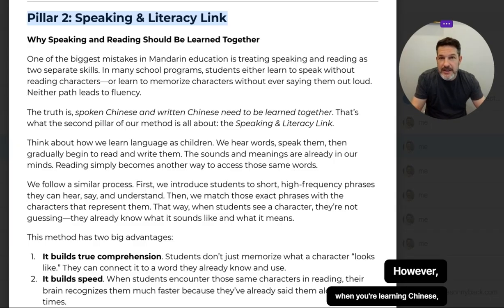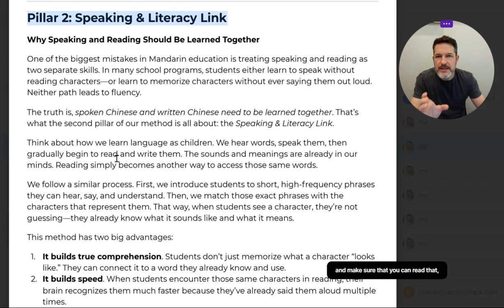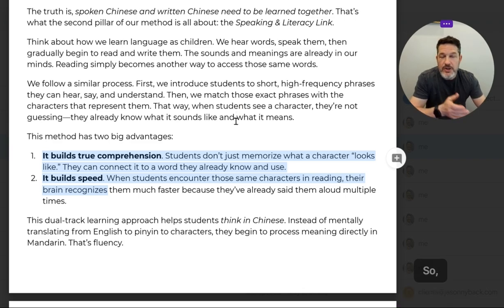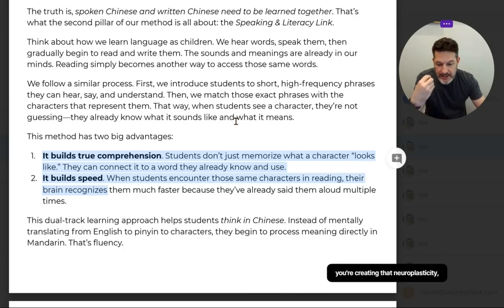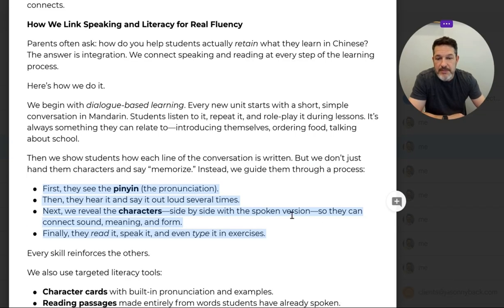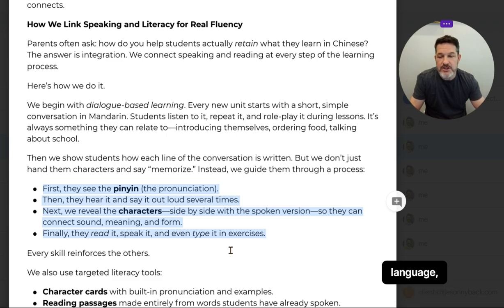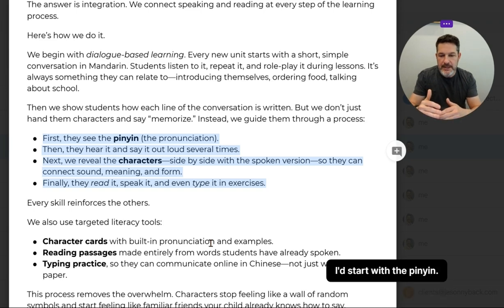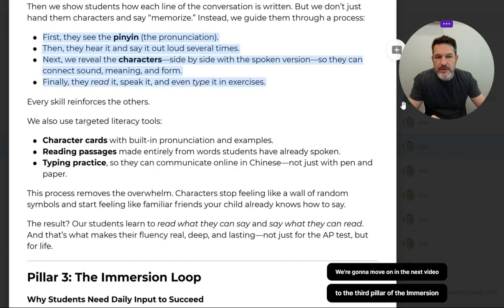Pillar 2--Speaking and Literacy Link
Pillar 2 of the Speak and Succeed Method for Mandarin Fluency is connecting speaking with literacy. Students are afraid of nothing more than characters. So we unmask the fear and mystery surrounding characters, bringing their fluency along with their speaking confidence.